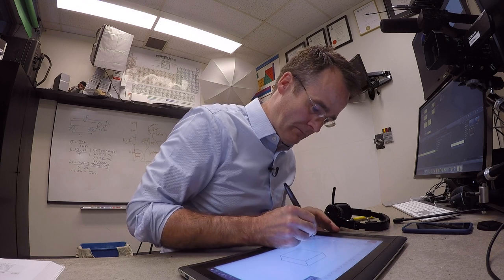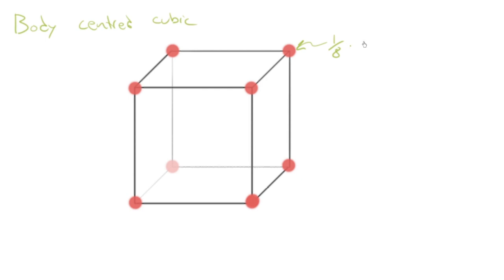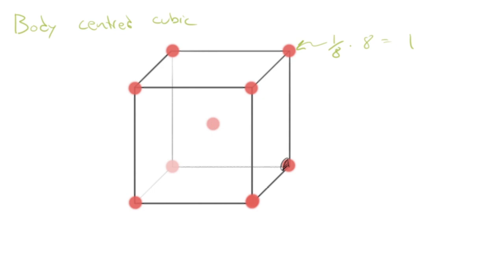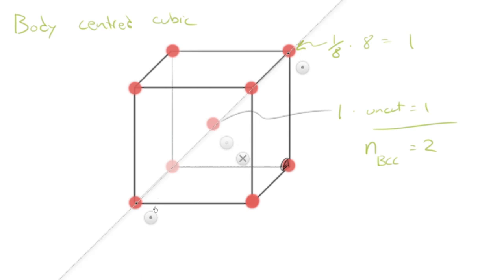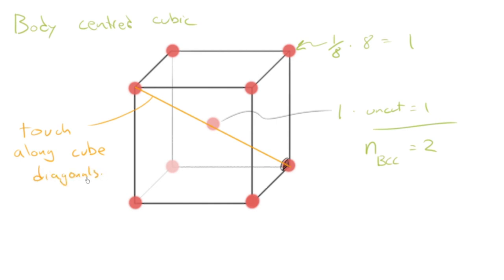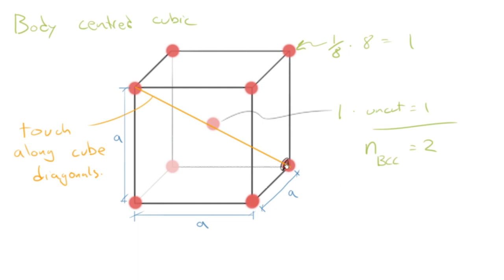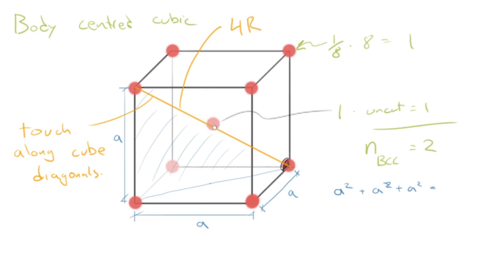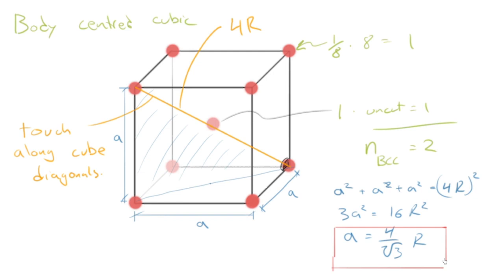17 Body Centred Cubic BCC